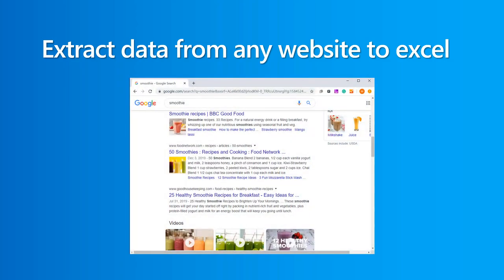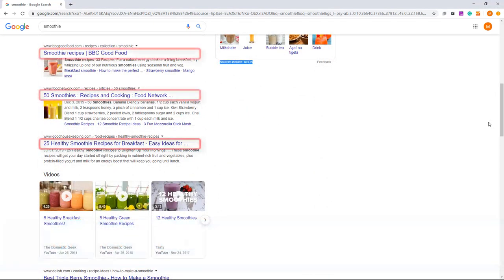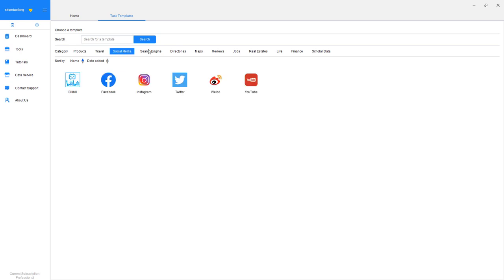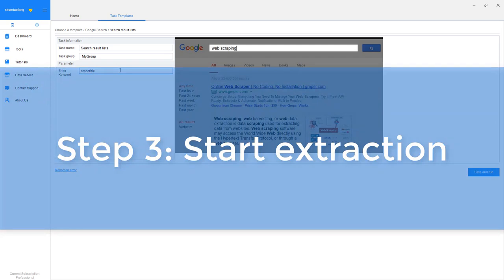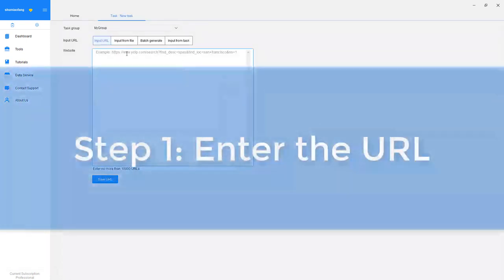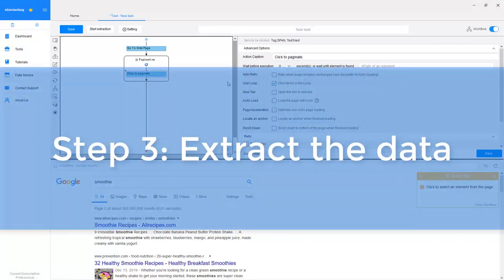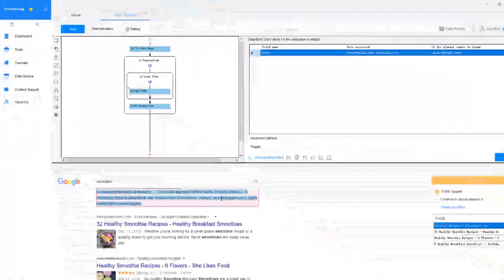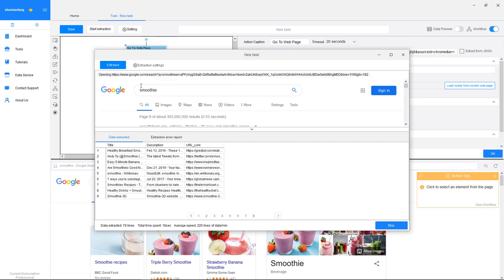How to Extract Data from Website to Excel Automatically (Tutorial 2020)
🎇What is data extraction?
🎇Why do we need it?
🎇Intro to data extraction tool

Hey, let’s learn how to extract data from any website to excel automatically! As an example, we are extracting data from Google Search today.

To extract data from websites like Google Search, you can take advantage of data extraction tools like Octoparse. These tools can pull data from websites automatically and save them into many formats such as Excel, JSON, CSV, HTML, or to your own database via APIs. It only takes a few minutes to extract thousands of lines of data, and the best part is that no coding is required in this process.

This video was originated from our blog “Extract Data from Website to Excel Automatically (Tutorial 2020)”

***About Us***
Octoparse data extraction: is a dataextractiontool webcrawler specifically designed for scalable data extraction of various data types. It can harvest URLs, phone, email addresses, product pricing, reviews, as well as meta tag information and body text. Octoparse is a SIMPLE but POWERFUL web scraping tool for harvesting structured information and specific data types related to the keywords you provide by searching through multiple layers of websites.

*** FOLLOW TEAM ! ***